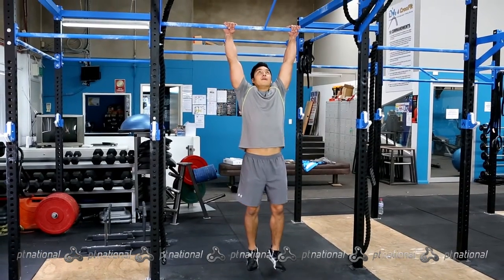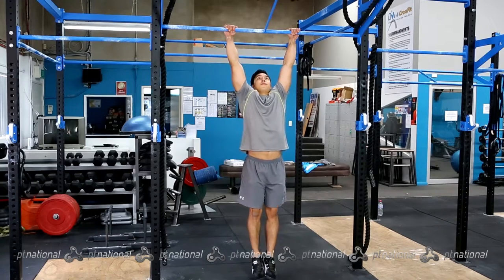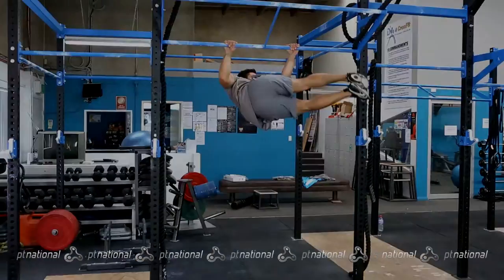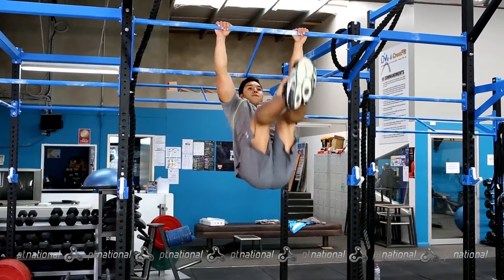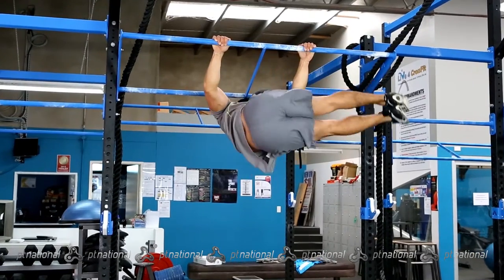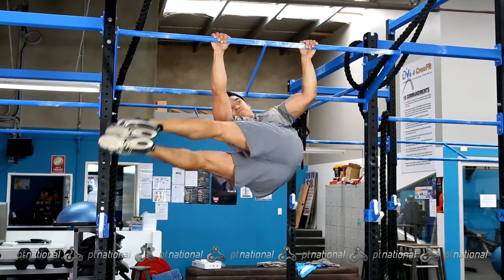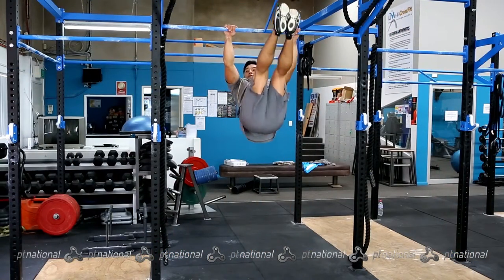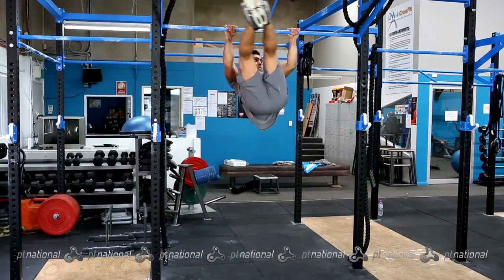BAR PULL UP WIPERS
One of the many video's from the Exercise Library you will receive when you study with PT National.